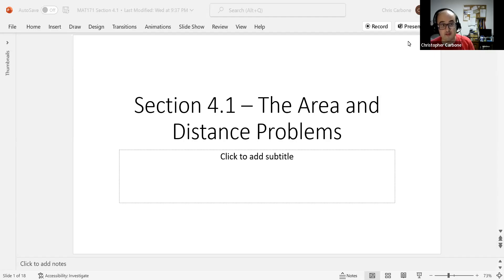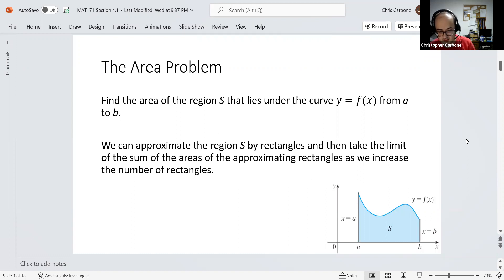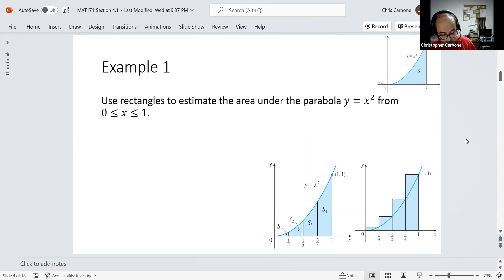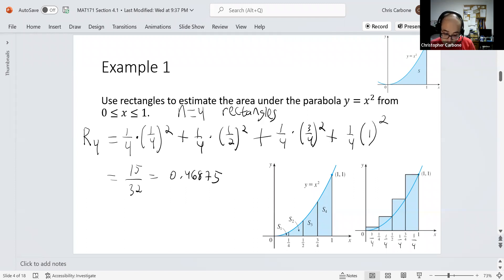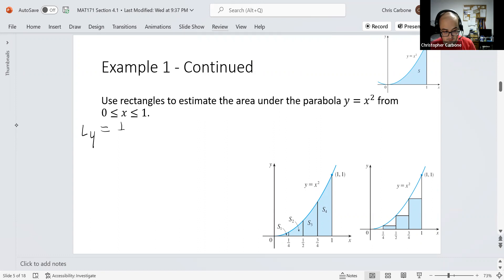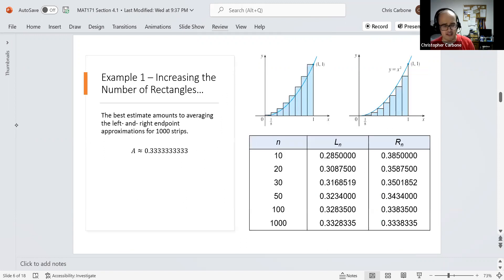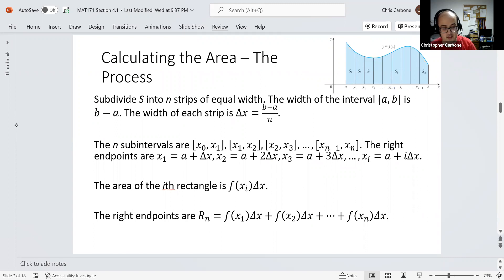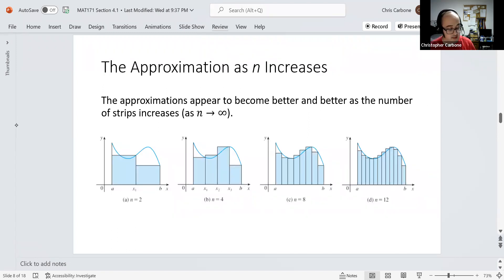The Area and Distance Problem - Part 1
In this video, we review the area and distance problems in Calculus. These are effectively applications of the area under a curve (antiderivatives, or integration).

MAT171 - Section 4.1